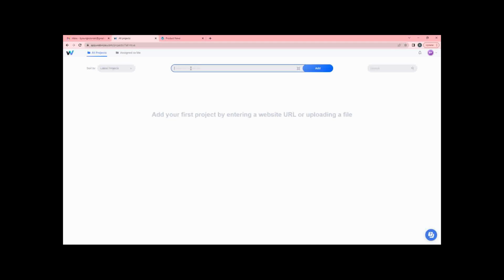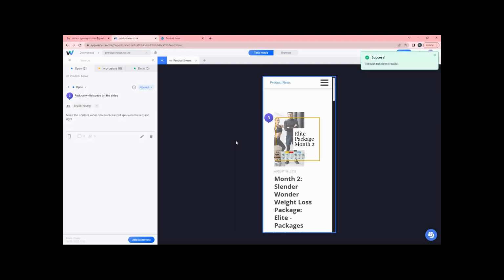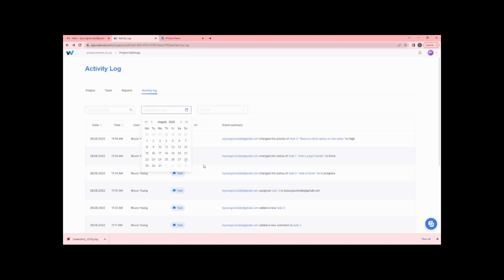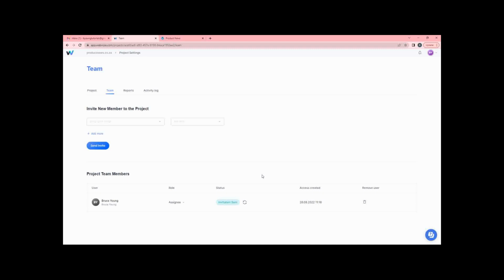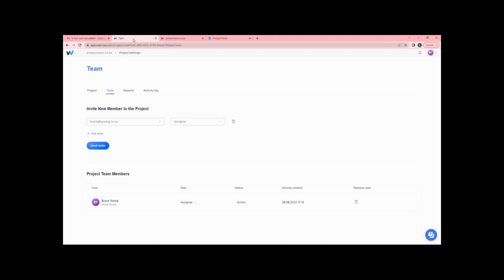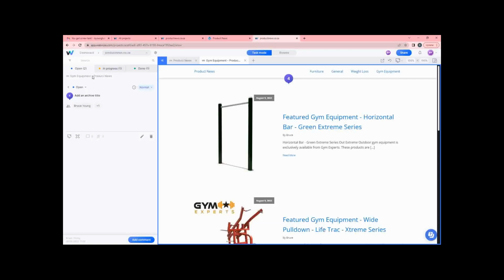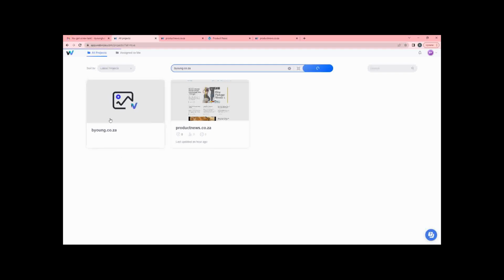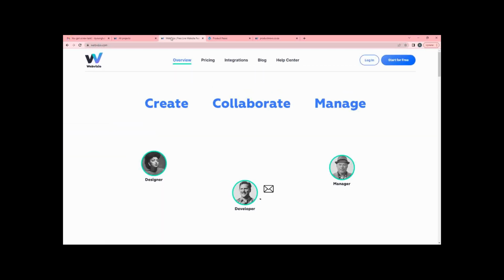Manage updates to the website on the website - allocate tasks, add team members, download reports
With this plugin, you can manage updates to the website from the website. The customer can browse and add tasks and comments on the page they're browsing. Another great feature is that the size of the screen, mobile, tablet, or desktop, resizes according to the time the task was saved. That way the developer sees the requirement for the task in the right screen size without having to resize it manually.

Share the updates with the tasks indication with anyone who doesn't have an account. They can view the tasks as a guest. To make recommendations they would need an account.

For more permanent team members you can users and request that they create their own account. They can then interact by allocating tasks and adding comments.

You can also download a task report in Excel and use as required.

A lightweight solution that requires very little to integrate and work. There is a Chrome extension and, in rare cases, some JScript that needs to be added to the body tag.

There is also a limited Life Time Deal.